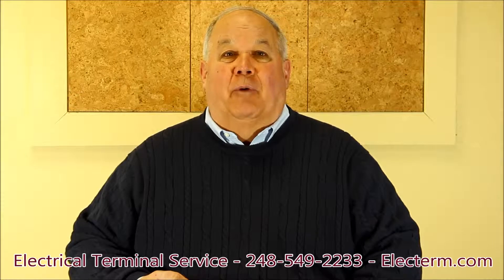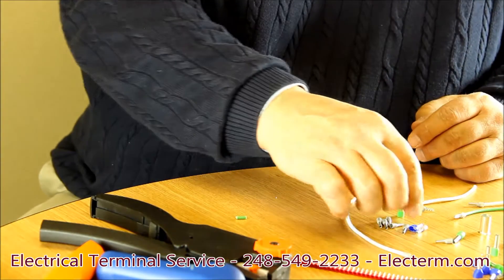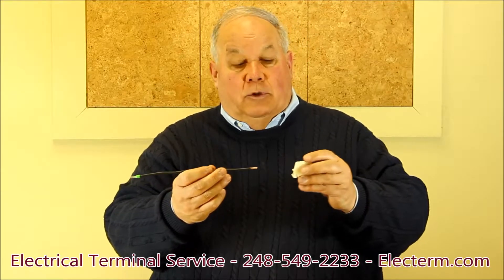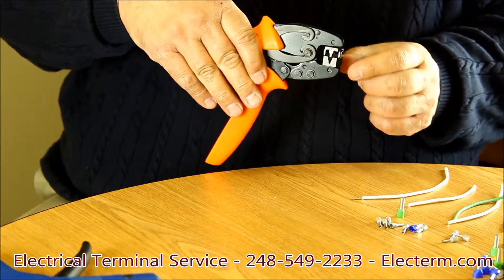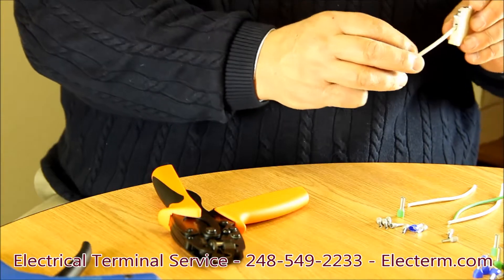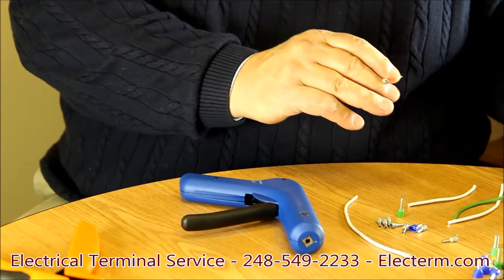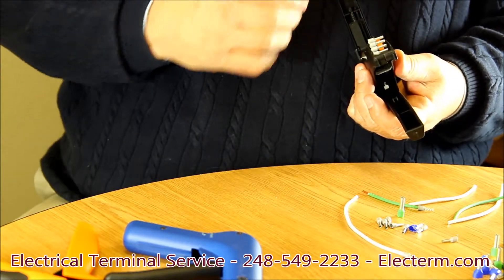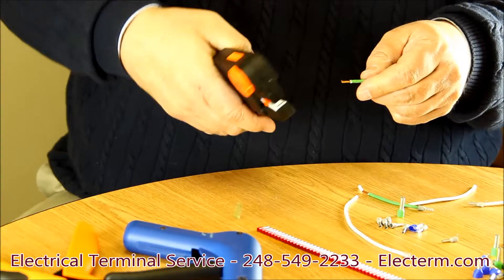Wire Ferrules Explained: Why are Ferrules Used and How are Ferrules Crimped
Electrical Terminal Service has you covered when it comes to wire ferrules, including bare ferrules, insulated ferrules, twin ferrules, and ferrule crimping tools.

This video first demonstrates what ferrules are and why they're used. It then demonstrates three crimping tools to properly crimp ferrules.

Items demonstrated in this video:

Rotating Head Crimping Tool: FER TOOL ROTO
Gun Type Crimping Tool: FER TOOL 24-10
Gun Type Crimping Tool Kit: FERTOOL28-10KIT
Production Crimping Tool: FER TOOL STRAP